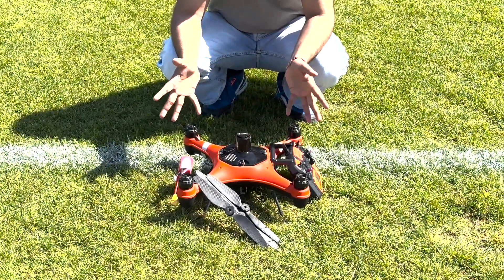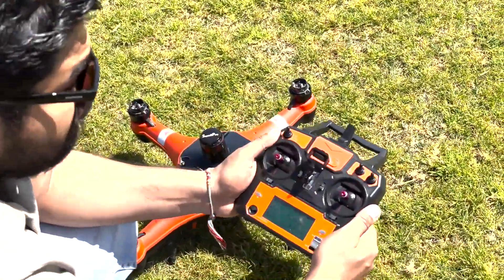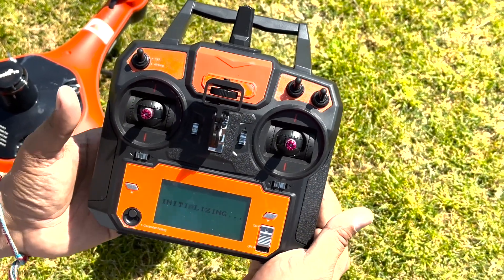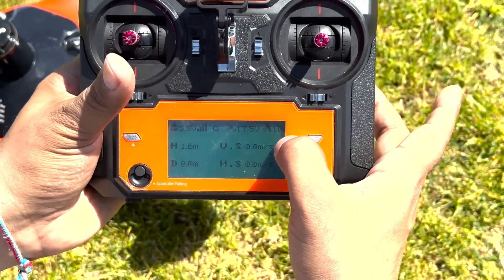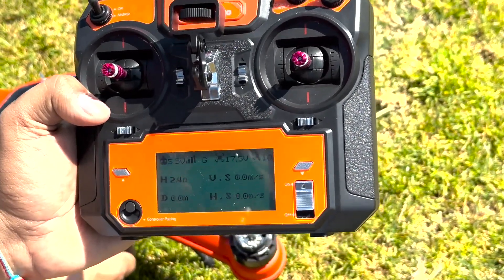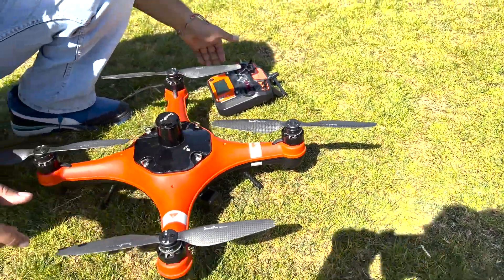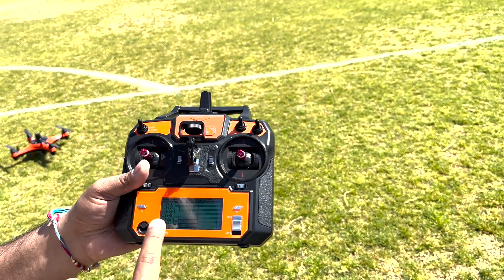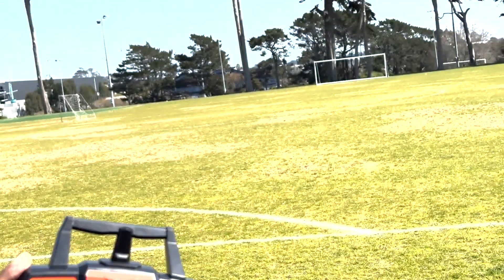How to fly your Swellpro Fishing drone FD1 for beginners and New comers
In this video we will try and explain briefly on what to do before you start flying your Fd1 Drone. The video includes different steps which includes your battery installation, Propellers installation, Controller Pre checks and Drone safety checks .
The video is really helpful for beginners as in this video we have tried to explain the calibration process also.